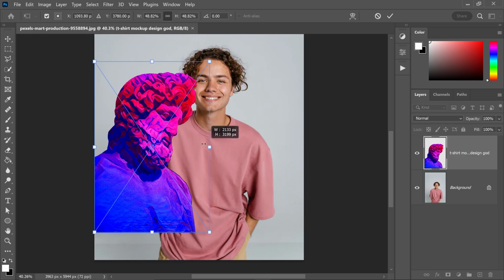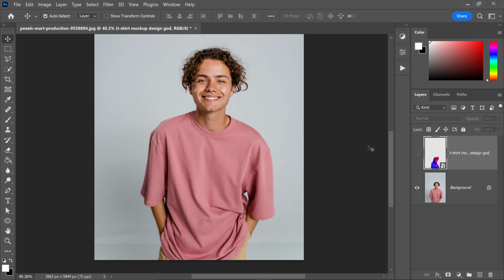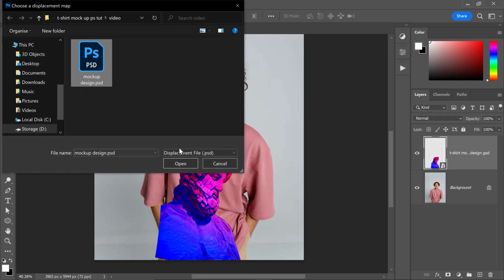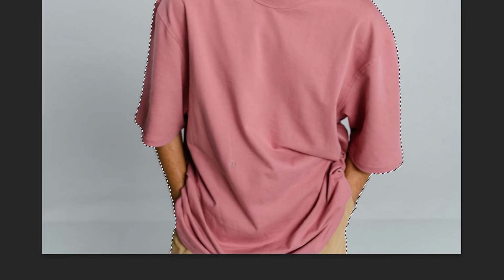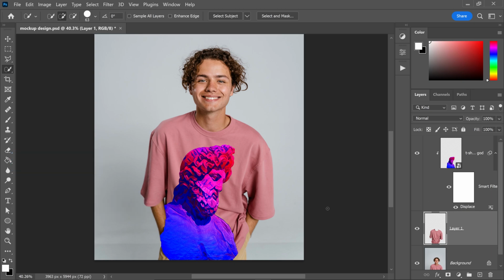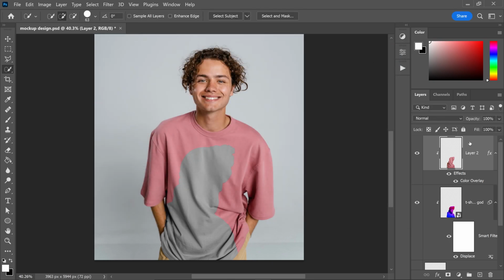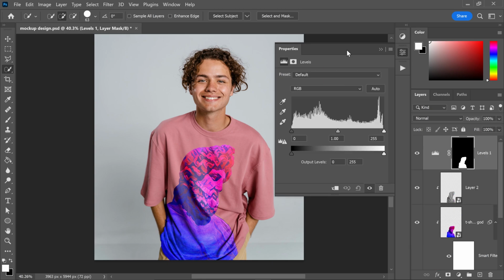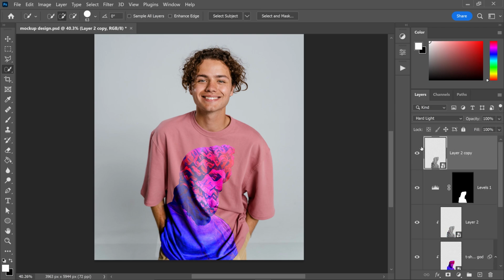How To Create T-SHIRT Mockups in Photoshop | Tutorial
Adobe Photoshop tutorial on how to create t-shirt and clothing product mockups. A simple tutorial on how to create t-shirt and any type of clothing mockups using Adobe Photoshop. Photoshop is a great program for creating mockups for t-shirts, hoodies, tops and much more. This tutorial will cover how to make t-shirt mock-ups realistic, with lighting, shadows, warping and details. Mockups are great for creating a template preview and perfect for website previews on a product / brand which can easily be updated.

💻 Editing Laptop▸

Timeline
0:00 - Warping
0:43 - Displacement
1:48 - Trimming
2:54 - Lighting